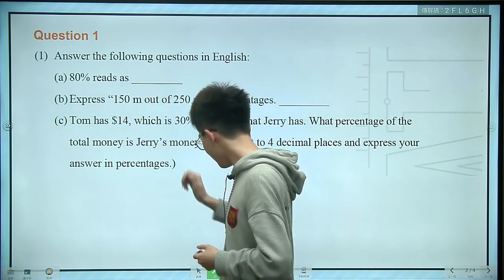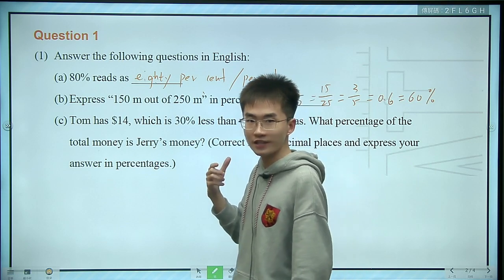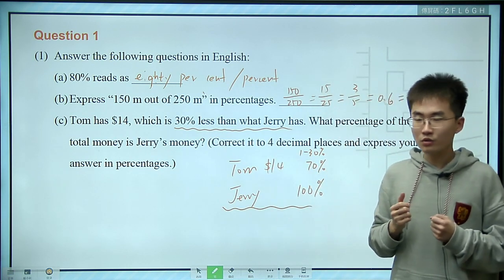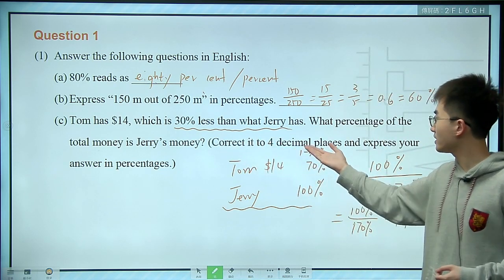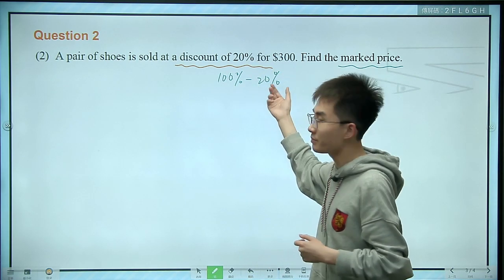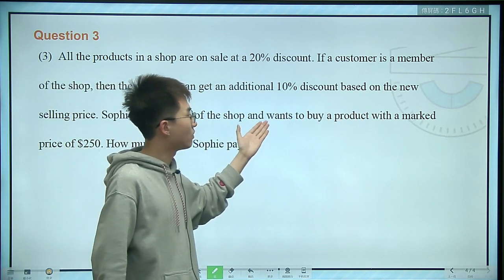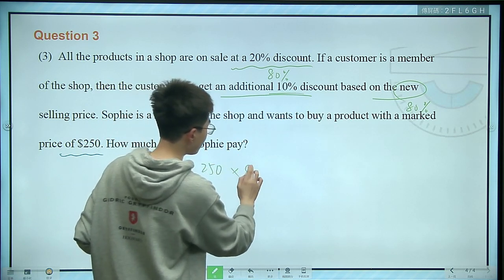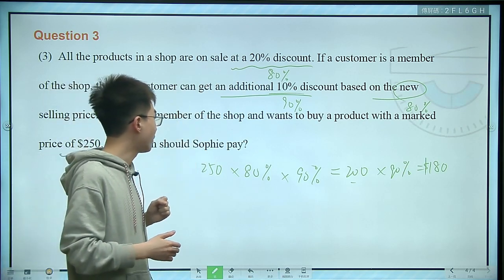【升中銜接】Pre-S1必備知識點週週練 Part 4：Percentages 百分比